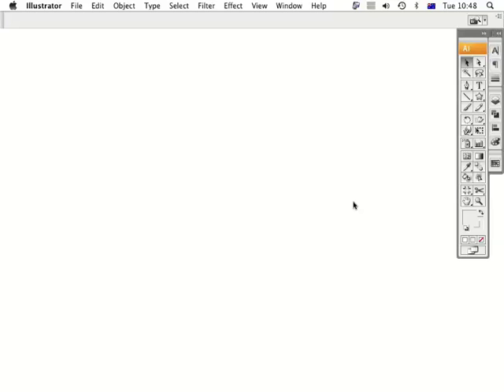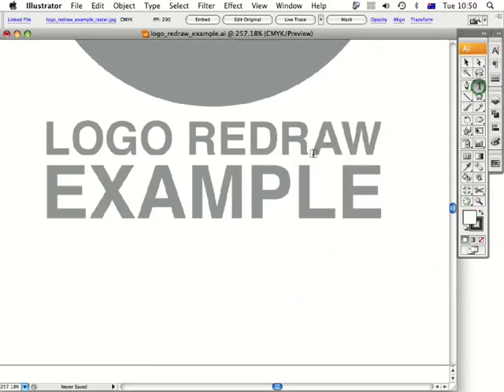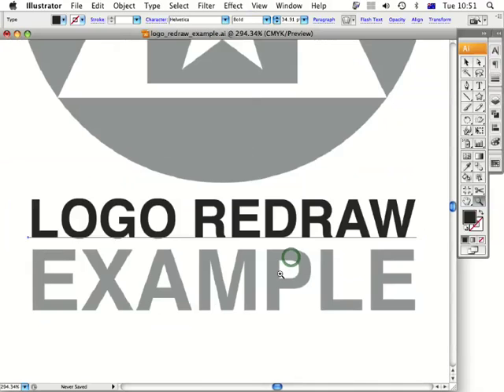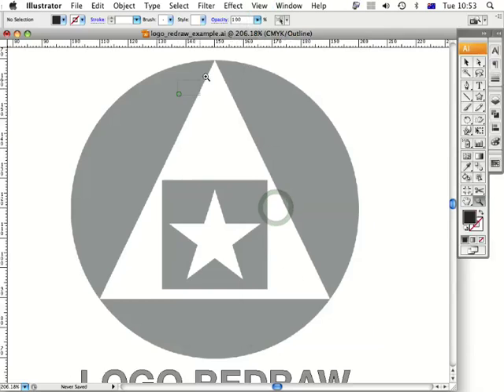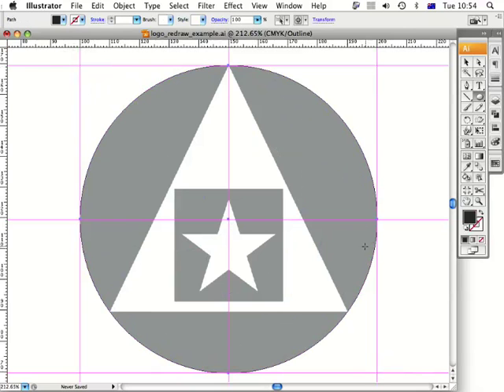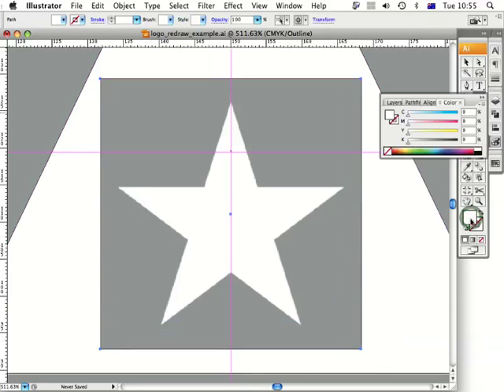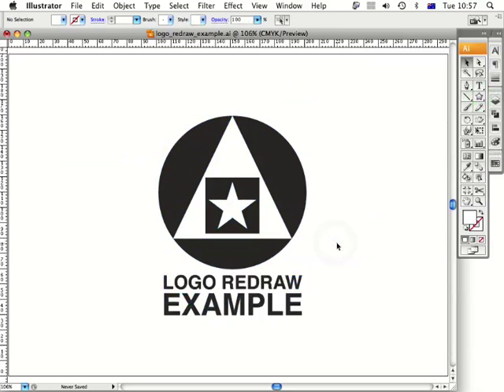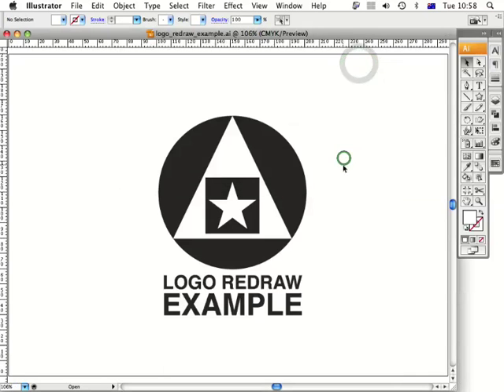How to redraw a logo using Adobe Illustrator CS3 - ArtworkExplained.com.au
Read the supporting PDF on How to remove a logo from a photo

a website for Australasian Promotional Products Association (APPA) Members